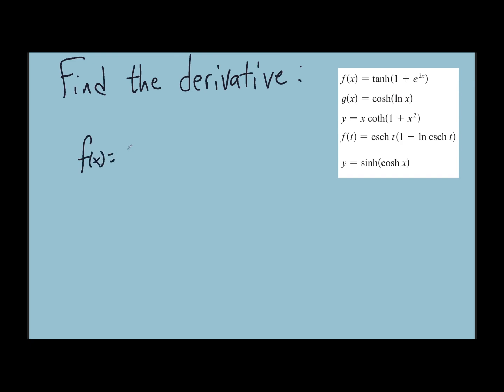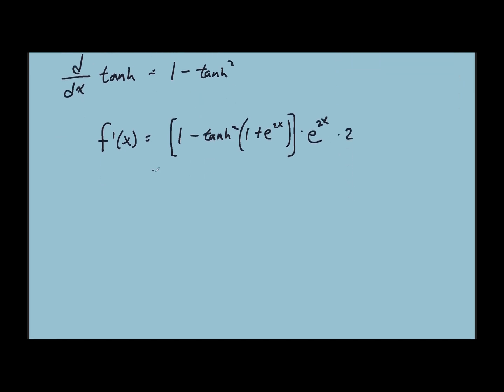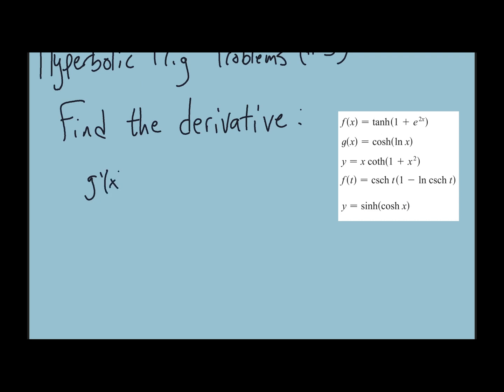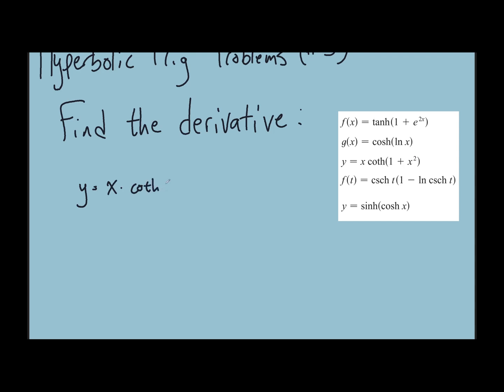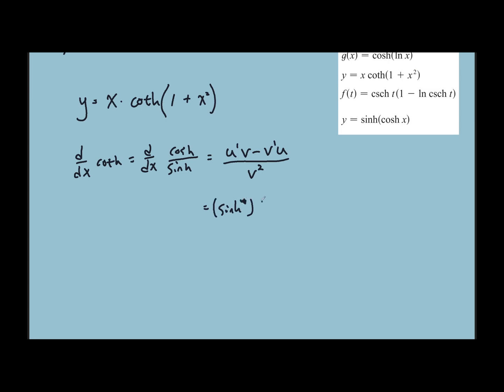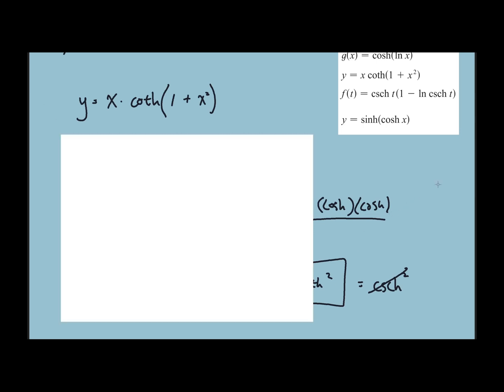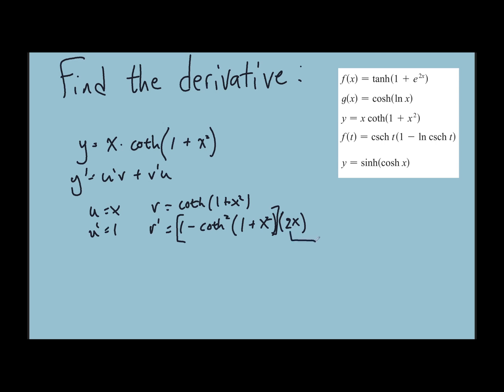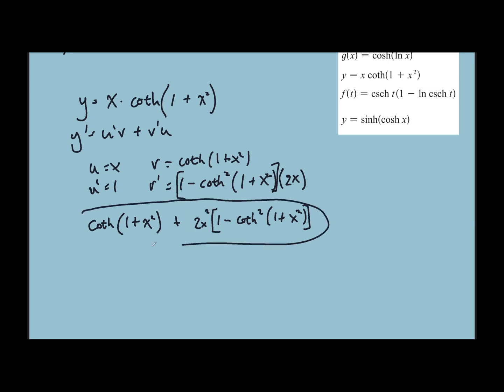Calculus Problems : d/dx of hyperbolic trig (#3)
Problems in calculus for hyperbolic trig functions, problem group #3.